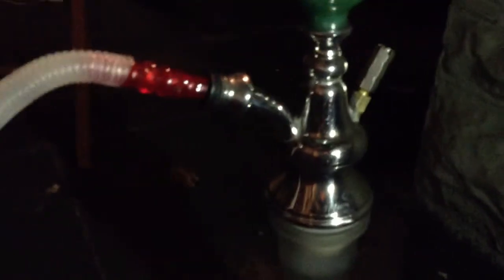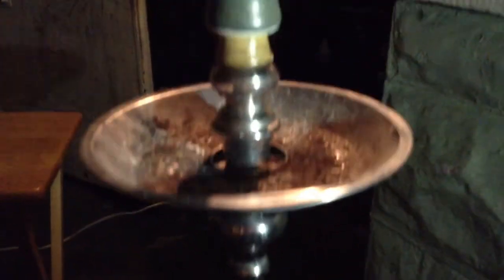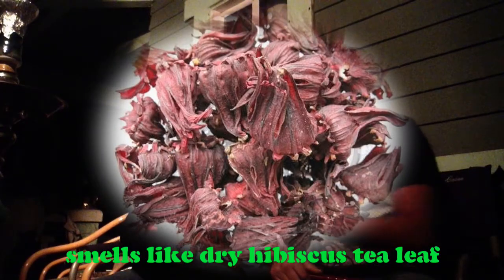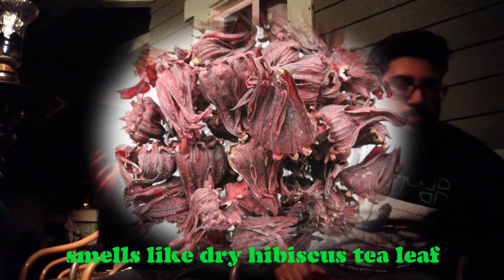Tangiers Jamaica (hah-MY-kah)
We had to reupload this again due to accidental deletion. Let us know what you think about our review on Jamaica (Hibiscus Tea).